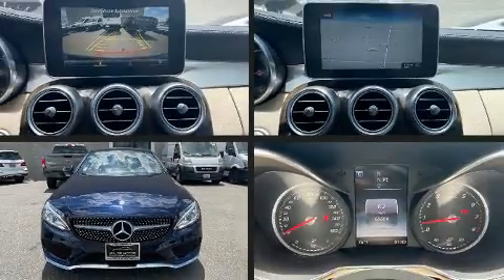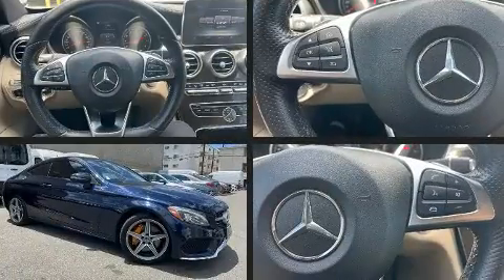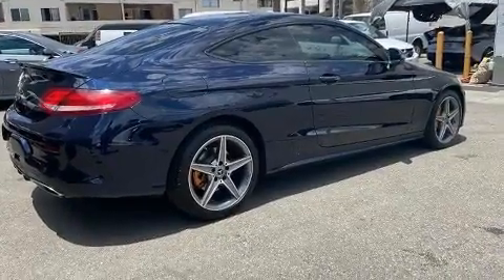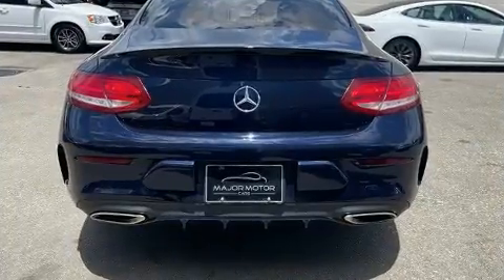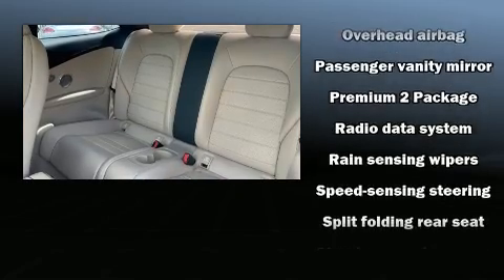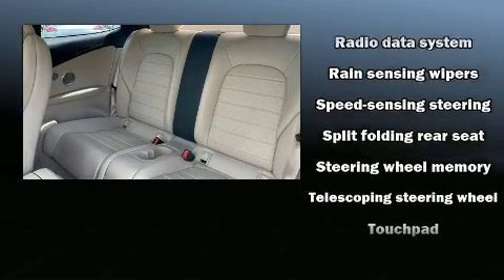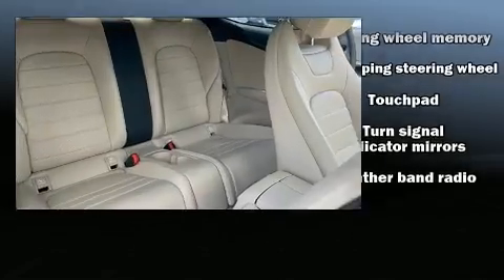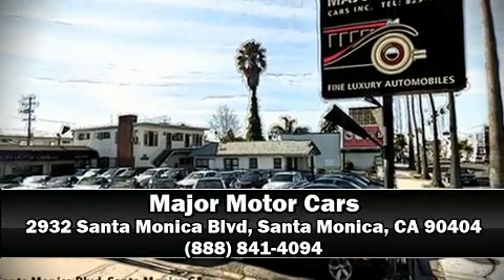2017 Mercedes-Benz C-Class C 300 in Santa Monica, CA 90404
You can expect a lot from the 2017 Mercedes-Benz C-Class. This 2 door, 4 passenger coupe still has fewer than 60,000 miles! Mercedes-Benz made sure to keep road-handling and sportiness at the top of it's priority list. Smooth gearshifts are achieved thanks to the 2 liter 4 cylinder engine, and for added security, dynamic Stability Control supplements the drivetrain. A turbocharger is also included as an economical means of increasing performance. Top features include cruise control, a tachometer, a power seat, an outside temperature display, front bucket seats, tilt and telescoping steering wheel, power windows, and the power moon roof opens up the cabin to the natural environment. With side curtain airbags supplementing the rest of the safety network, you can be assured that you and your passengers will experience top-tier protection. A Carfax history report provides you peace of mind by detailing information related to past owners and service records. We pride ourselves on providing excellent customer service. Stop by our dealership or give us a call for more information.